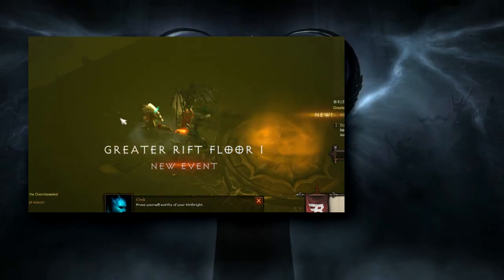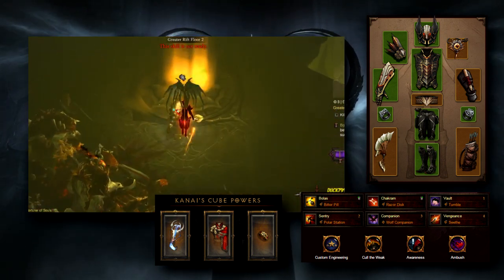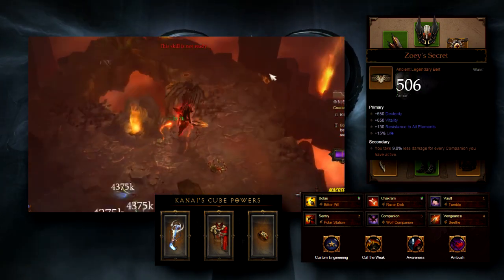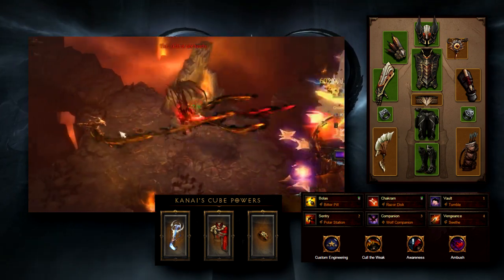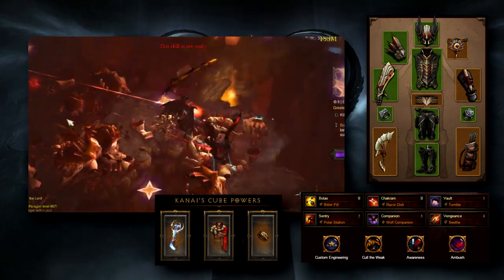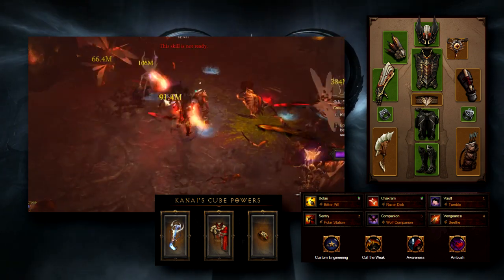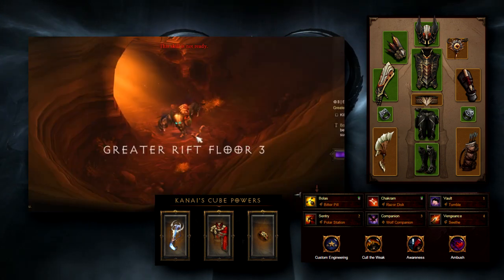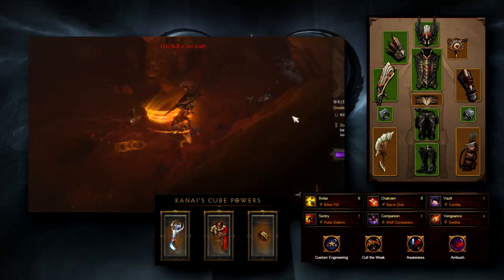Diablo 3 2.4.1 Demon Hunter Build: Shadow Marauder GR 96+ (PTR, Season 6)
NERFED. 2-piece Shadows no longer interacts with pets/sentries.

This Diablo 3 patch 2.4.1 season 6 Demon Hunter build using the Marauder and Shadow's set for pets and sentries has cleared over GR 96 on the PTR. In patch 2.4, the Marauder set was better on its own, but 2.4.1 is seeing a huge buff to the combined Marauder/Shadow build, currently making it the most powerful Diablo 3 demon hunter build. It will likely be nerfed throughout PTR, so check back for updates to the build.

▬ Join the in-game community group: Rhykker's Raiders

Executive producer: Saruhan